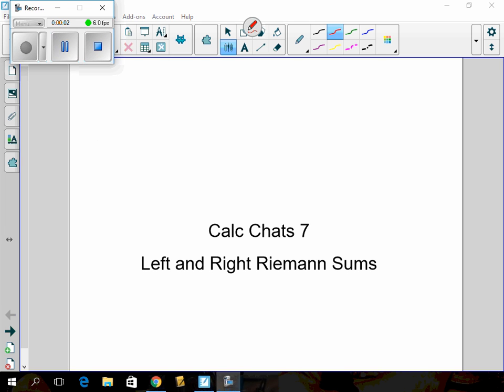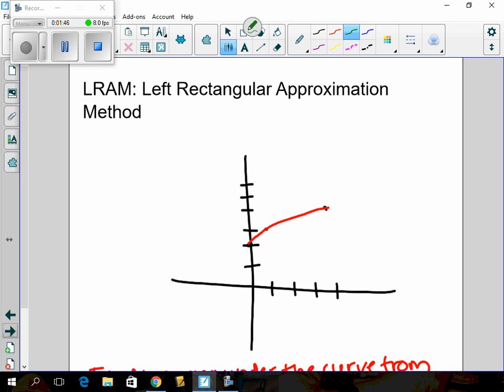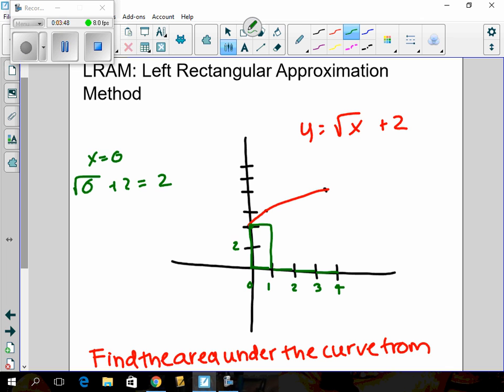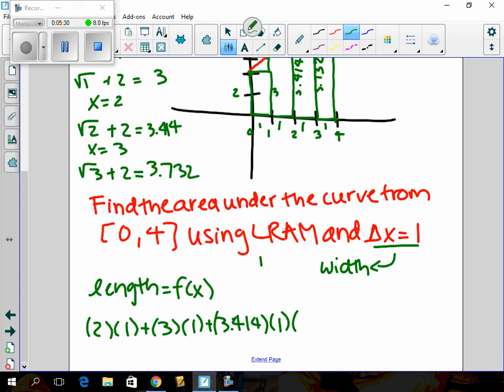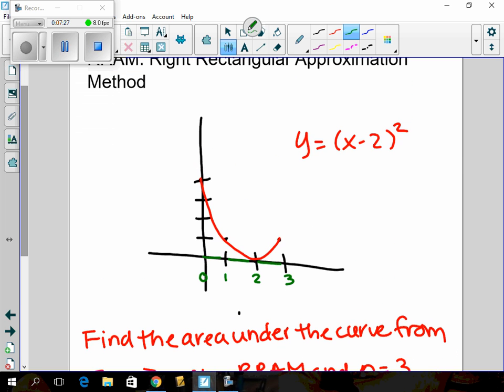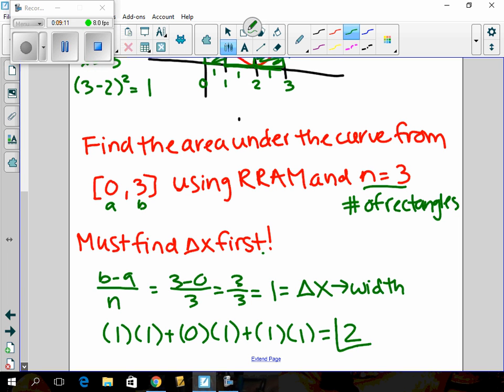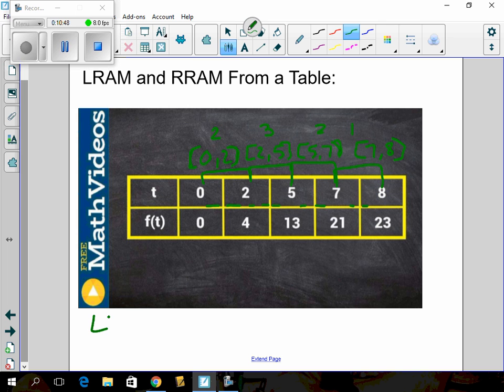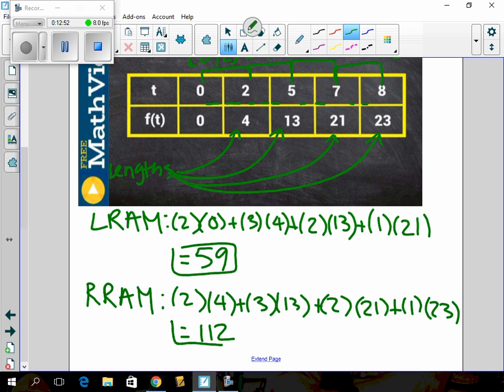Calc Chats 7 Left and Right Riemann Sums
Learn about how to find definite integrals of functions that we can't use geometric methods for.